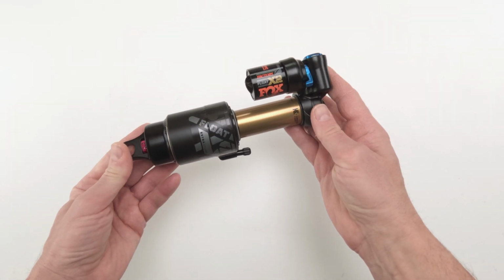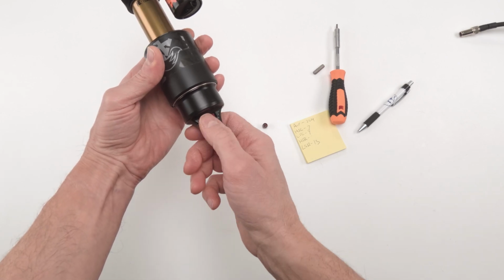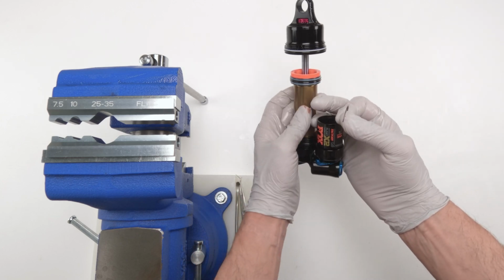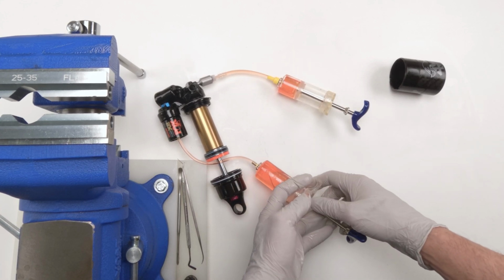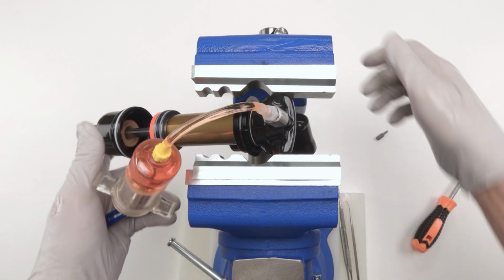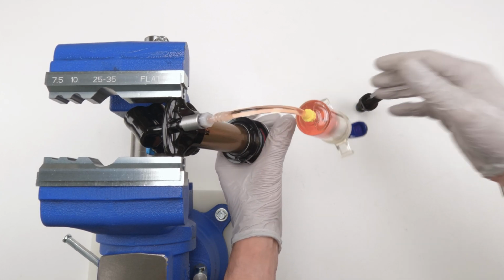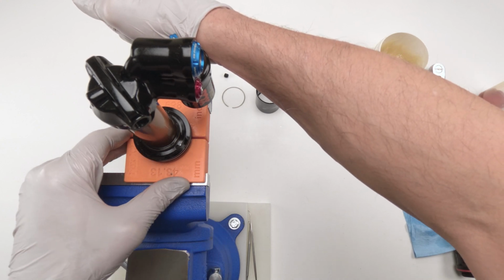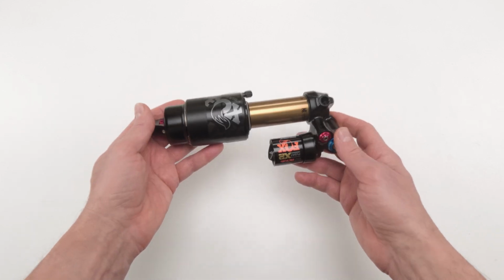Fox Float X2 Bleed only guide for beginners. Your X2 failed prematurely? Here's a quick and easy fix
This is a step by step full service guide for a 2022 Fox Float X2 shock

Fox Float X2 owners understand the performance benefits of a properly tuned shock. However, these shocks are prone to failure, often prematurely.  A complete rebuild isn't always required.  Often, a simple bleed and IFP reset can get you back on the trail until a full service is necessary.

This guide will walk you through the process, getting you back on your bike quickly.  It will work for most year Fox X2 Shocks. It's a straightforward job; just take your time, be patient, and ensure all air is purged from the system. Before you know it you'll be ready to ride again!

Let me know if you have any questions, and I’ll do my best to answer them as soon as I can.